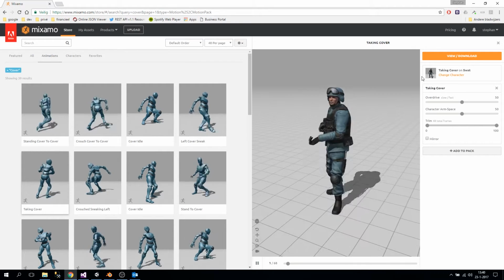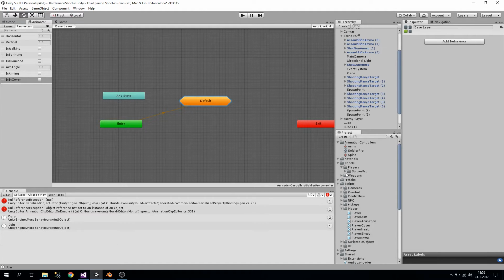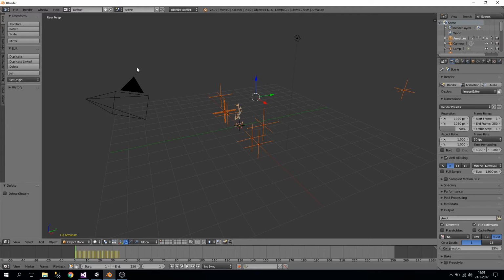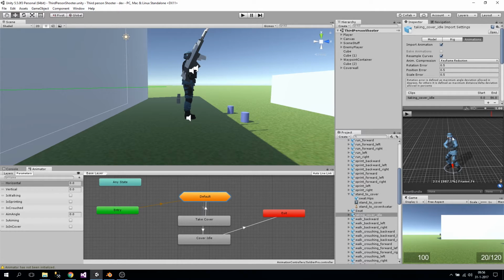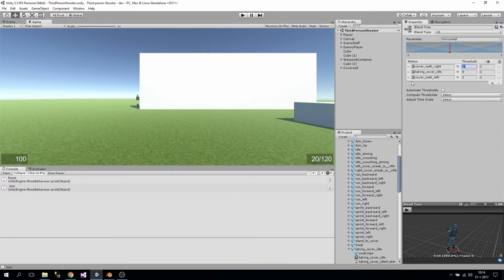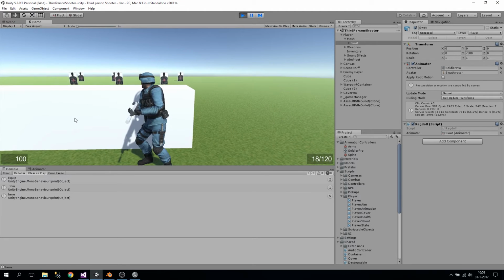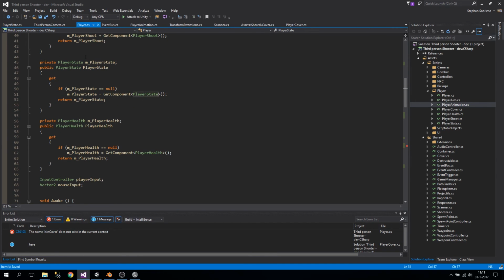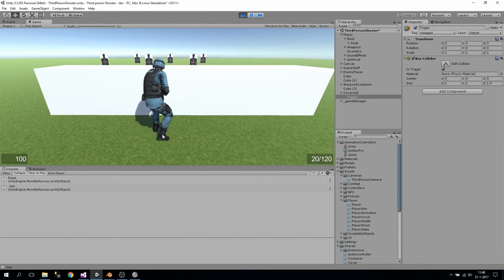Third Person Shooter E40: Cover (Part 2)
Final part to let our character take cover behind an obstacle (and leave it). It's rough, and we might polish it later but I think you get the concept.